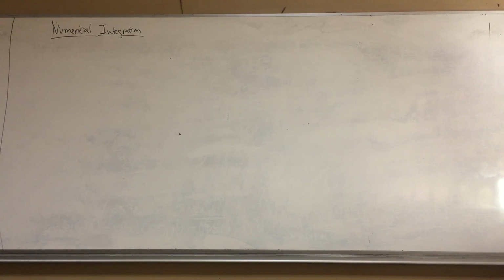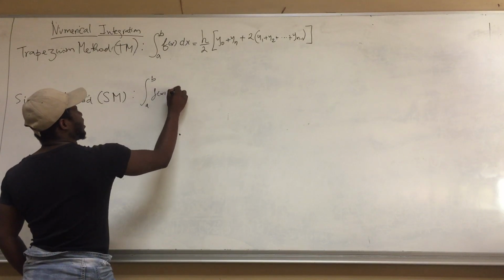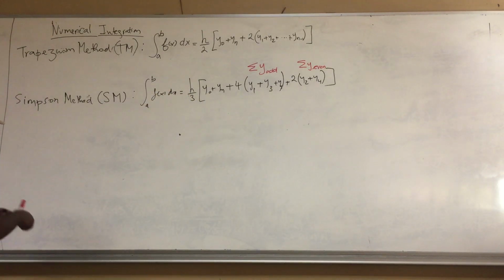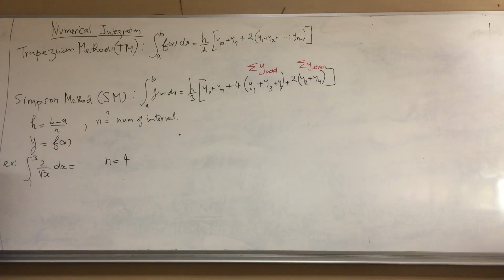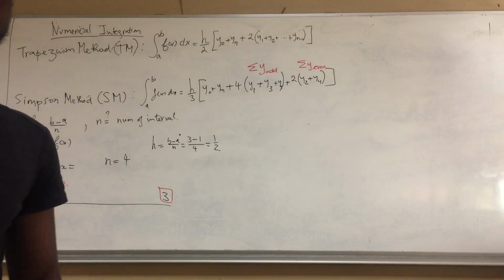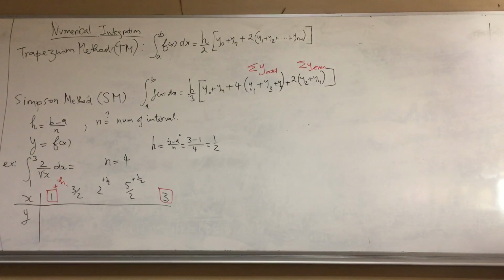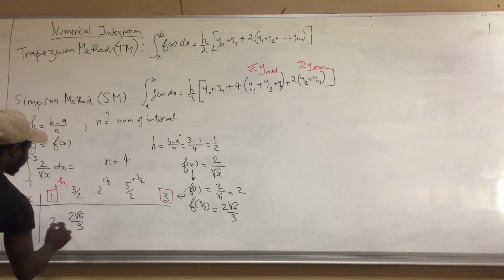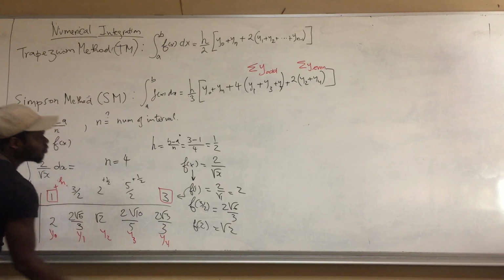numerical int part 1